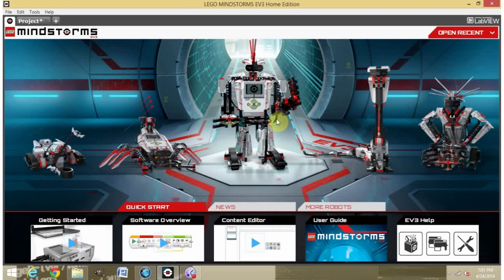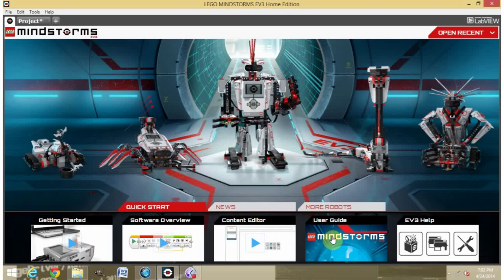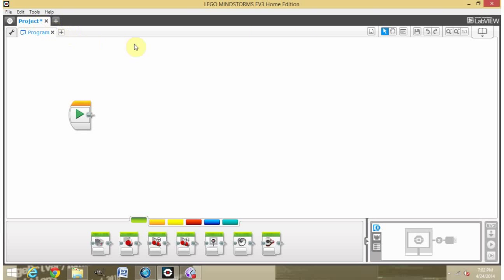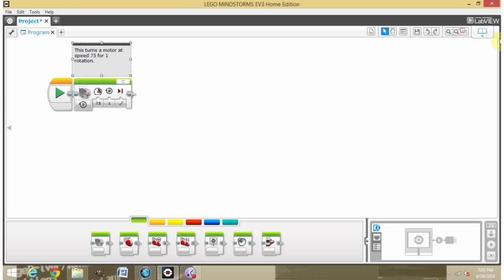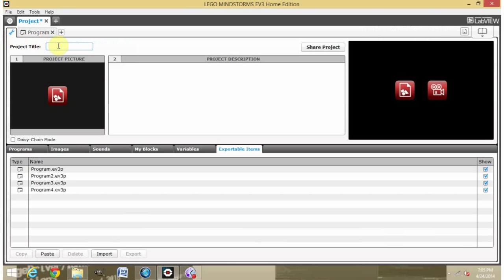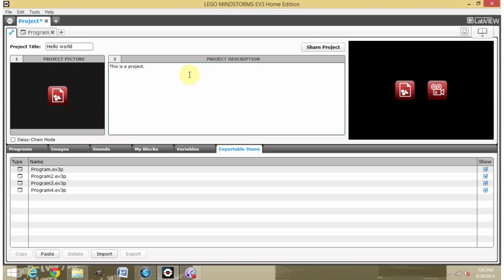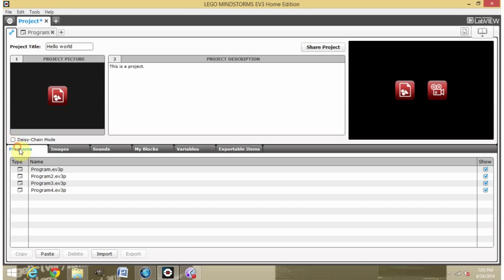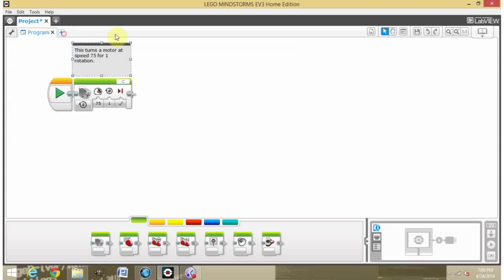LEGO Mindstorms EV3 Introduction tutorial PART1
Hope this helps some people. I will upload some more advanced videos later. Please enjoy!